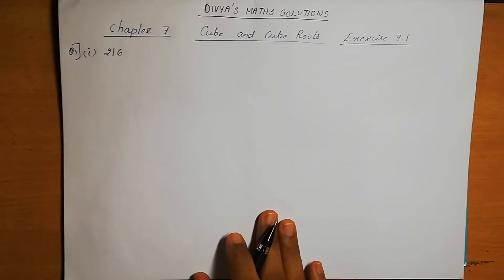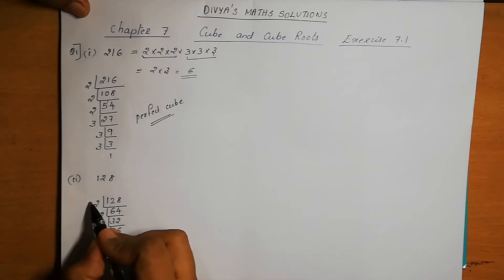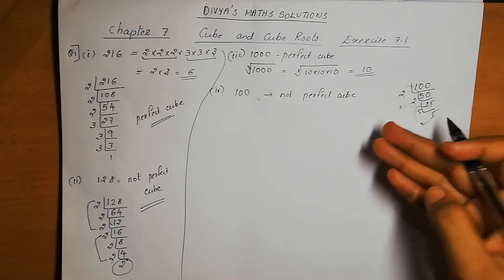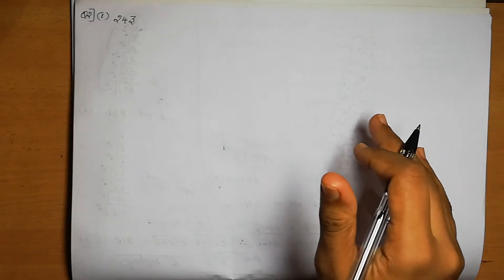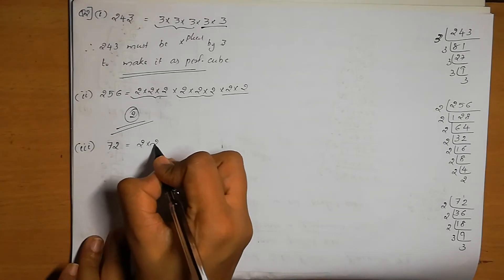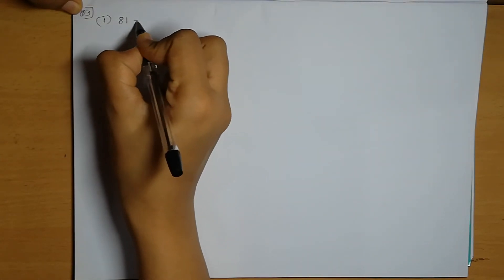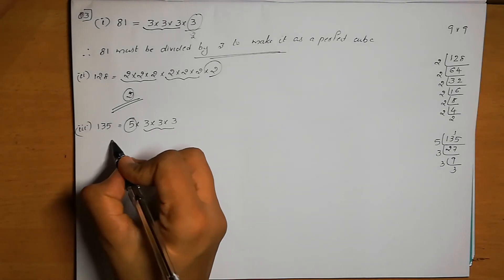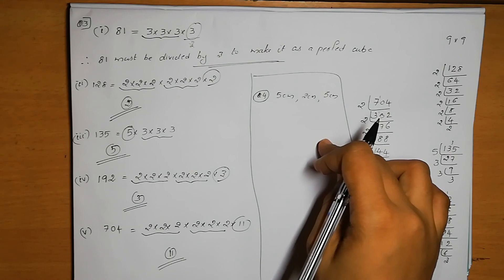Class 8 Cubes and Cube Roots Exercise 7.1 Q# 1-4 (In English)- NCERT CBSE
In this video, I have explained Class 8  Cubes and Cube Roots Exercise 7.1 Q# 1-4 (In English)- NCERT CBSE